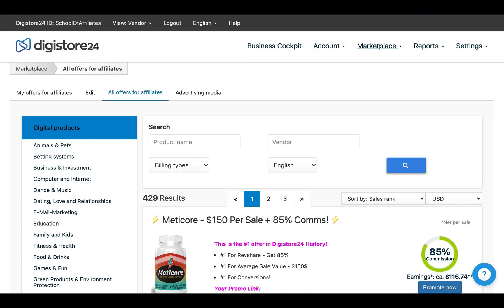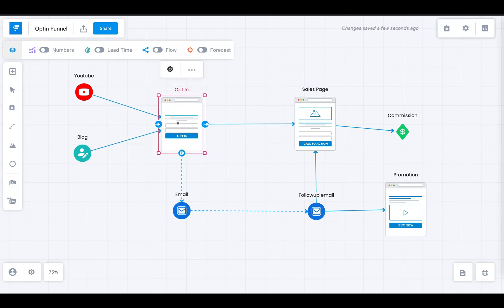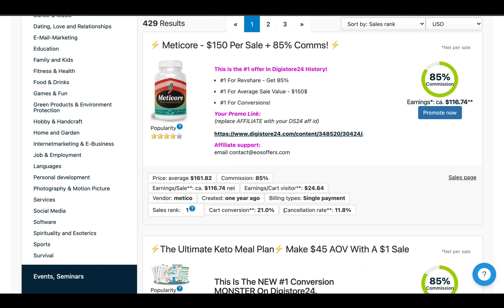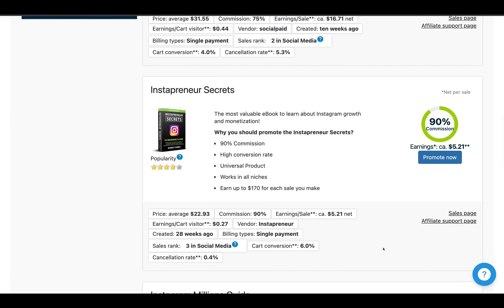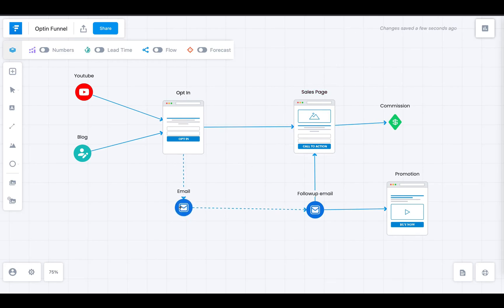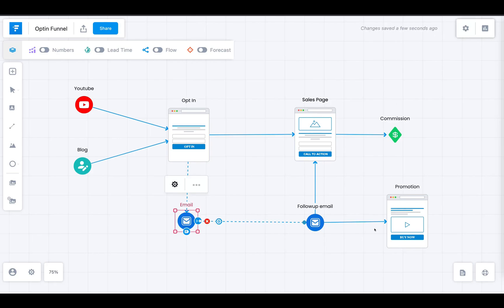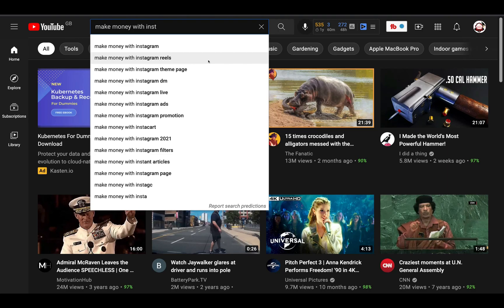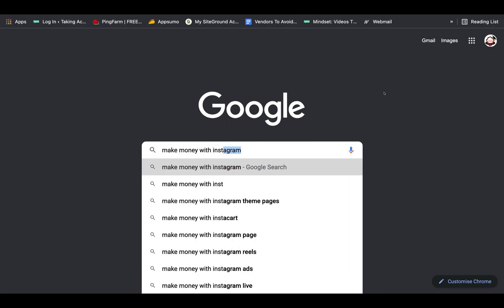Make Money With Digistore24 🤑 Free Method Using Getresponse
Make Money With Digistore24 ✅ Free Method Using Getresponce

Today I want to show you how you can make money with Digistore24. I am going to walk through the strategy that you need to follow, which is completely FREE!

All you need to get started is a Digistore24 account and a completely free Getresponse account (link above).

Once you have your accounts set up you need to find a product on Digistore24 that you want to promote. I will show you exactly what you want to look for in the perfect product so you can maximize the money you will earn.

Once you have selected a product on Digistore24 you need to create your landing page inside your free Getresponse account. I show you a complete click-by-click method to all of this in this video

Then you need to set up your email marketing inside Getresponse, you can send unlimited emails in your new free account.

The final part is getting traffic to your new landing page. I show you some really simple ticks to start generating traffic right away!

TIMELINE
0:00 Intro
0:55 The Strategy
2:35 Selecting a product in Digistore24
4:47 Building a landing page in Getresponse
6:15 Email marketing
7:36 Getting your affiliate link
8:15 Traffic
9:13 Using Youtube Traffic
10:08 Blogging
10:26 My Free Gift To You!
11:10 Conclusion